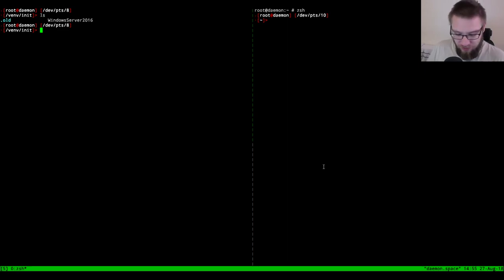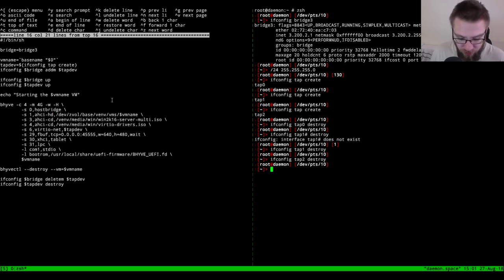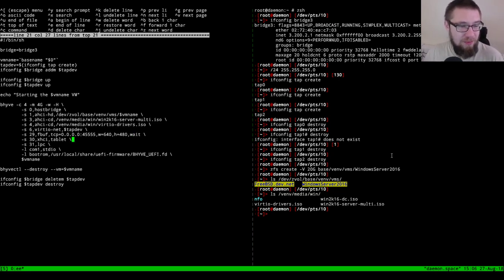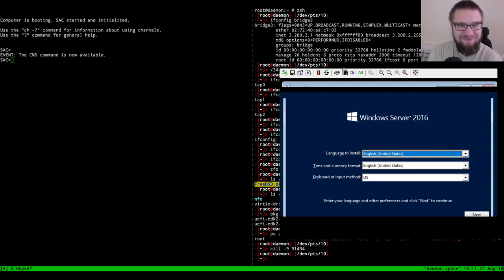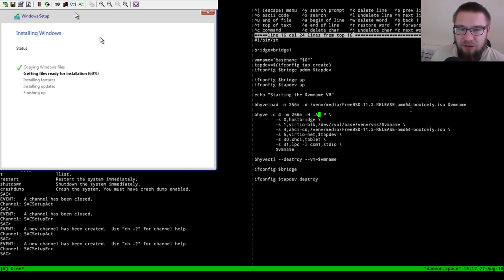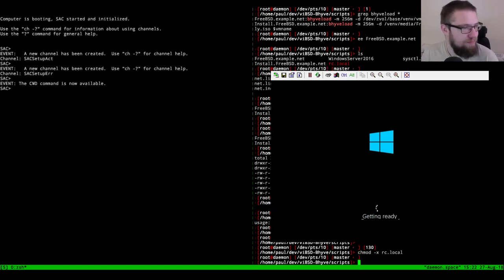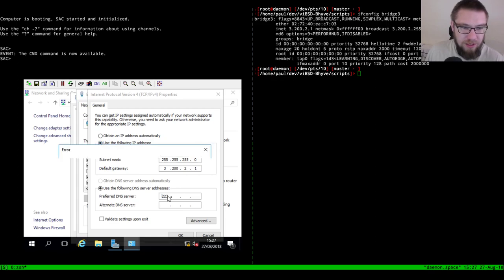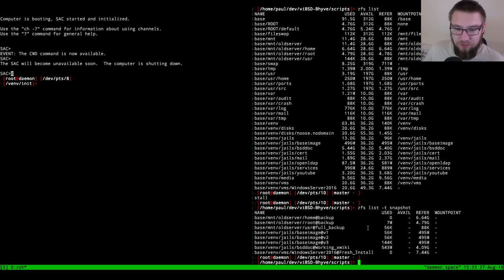Howto: Bhyve (Part 2, Windows Server)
This is the full (and possibly to long) install of windows server 2016 in bhyve :) I likely should have done editing and sped this up, but ... it did not end up taking to long in the end.